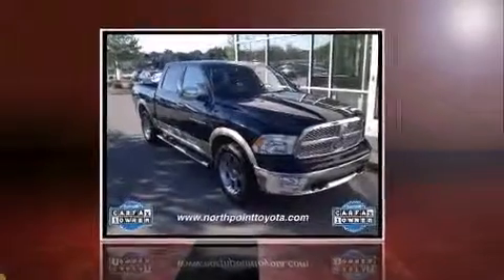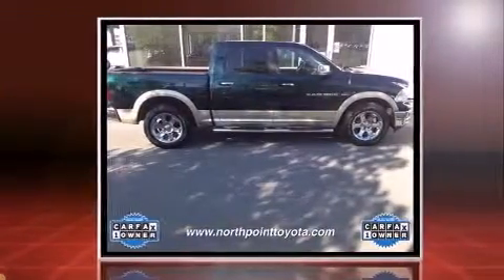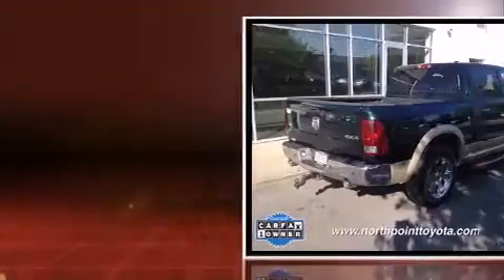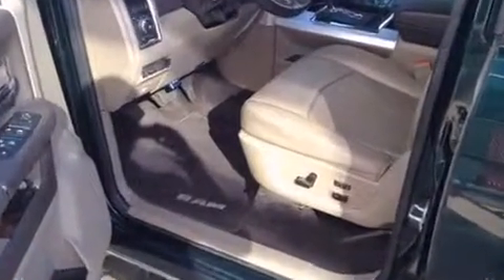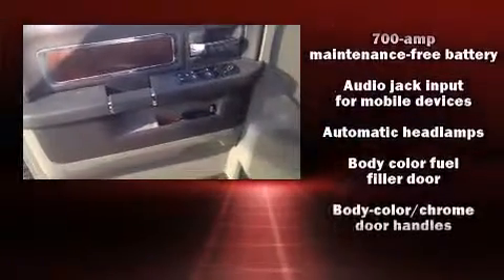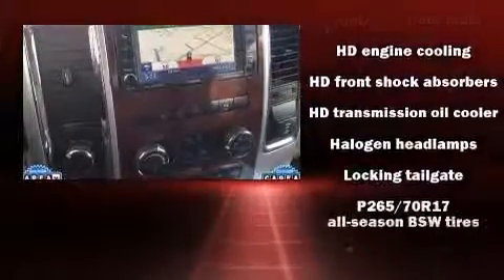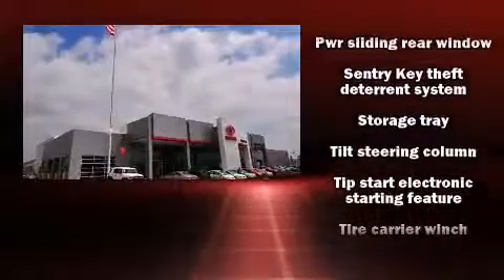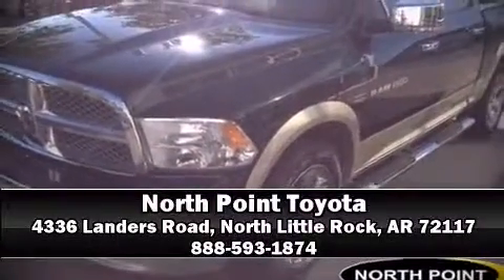2011 Ram 1500 in North Little Rock, AR 72117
The 2011 Ram 1500 With just over 45,000 miles on the odometer, this vehicle glistens in the crowded pickup truck segment! It features an automatic transmission, 4-wheel drive, and a powerful 8 cylinder engine. It distinguishes itself from the competition with features such as: a tachometer, a rear step bumper, a front bench seat, air conditioning, fully automatic headlights, power windows, and much more. Safety equipment has been integrated throughout, including: dual front impact airbags, head curtain airbags, traction control, brake assist, ignition disabling, and 4 wheel disc brakes with ABS. Various mechanical systems are monitored by electronic stability control, keeping you on your intended path. We pride ourselves on providing excellent customer service. Stop by our dealership or give us a call for more information.